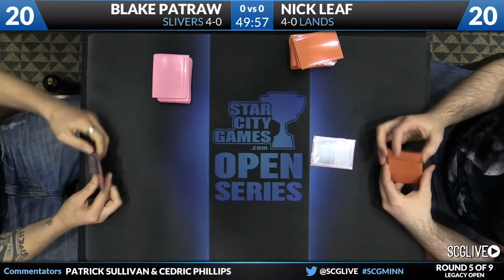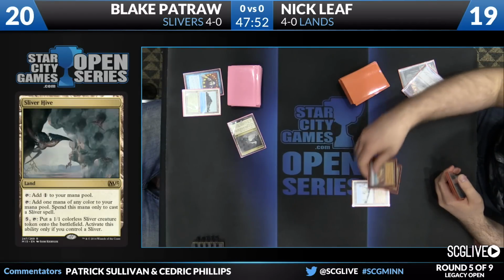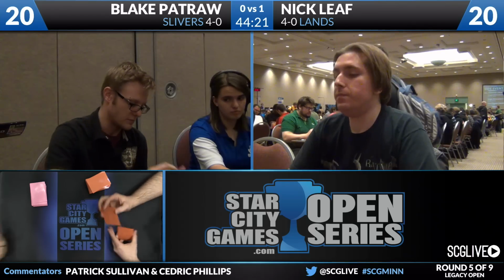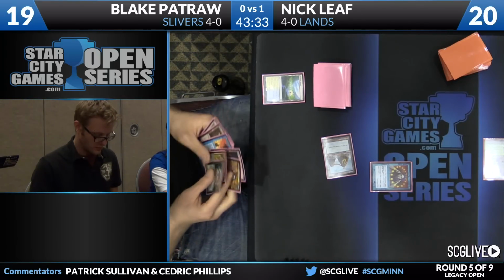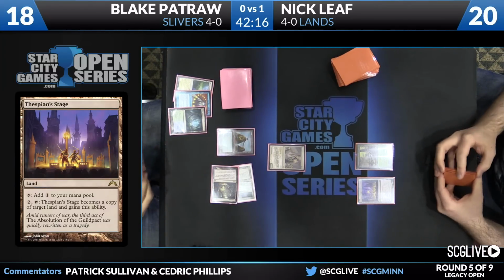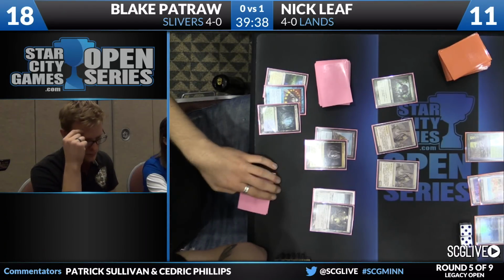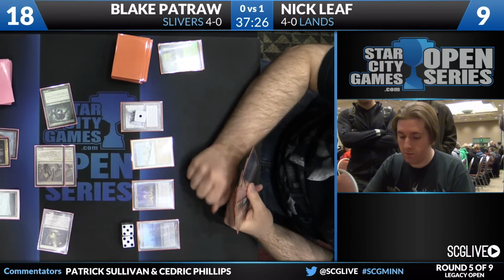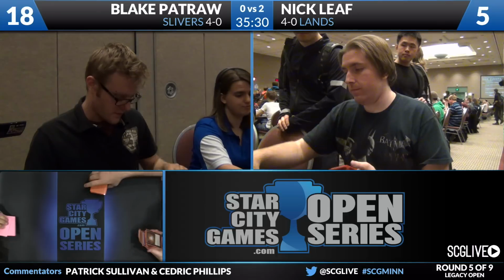SCGMINN - Legacy - Round 5 - Blake Patraw vs Nick Leaf [Magic: the Gathering]